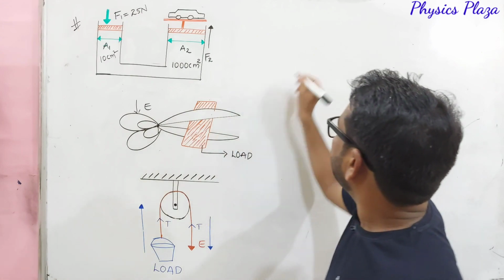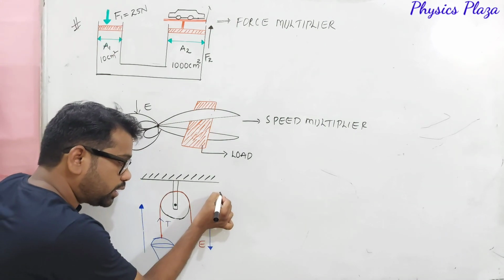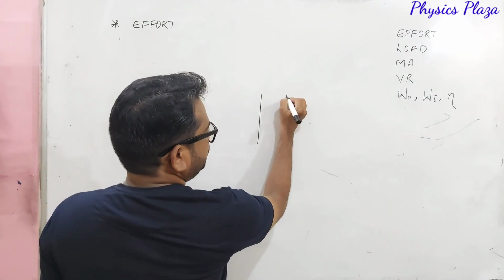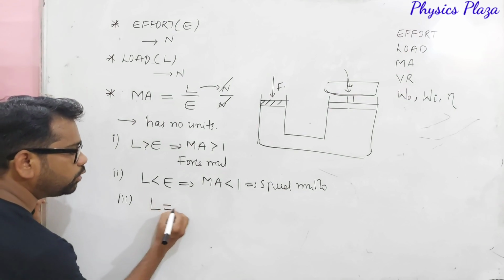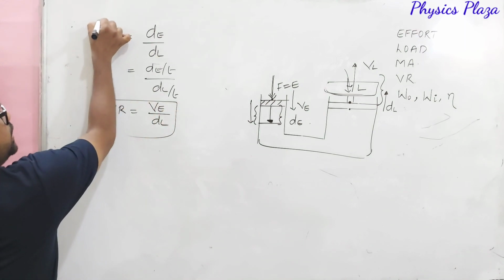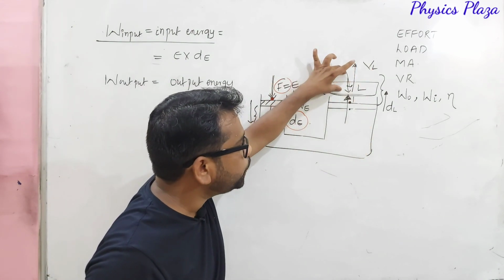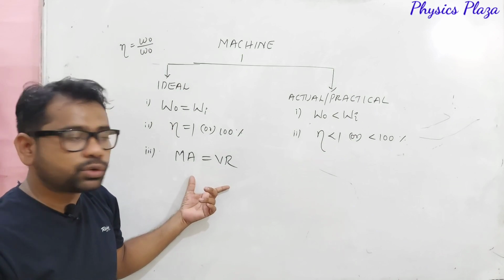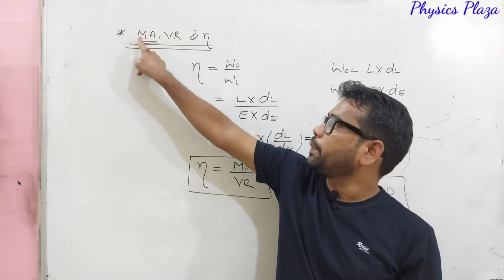ICSE PHYSICS CLASS 10 Chapter-3 Machines Unit-A Terms related MA,VR,Efficiency, Types Of Machines